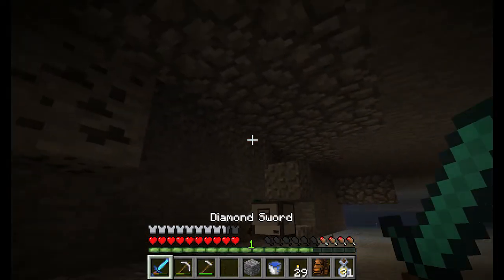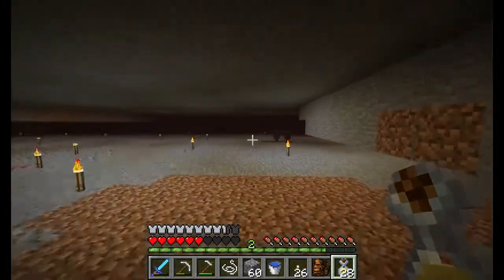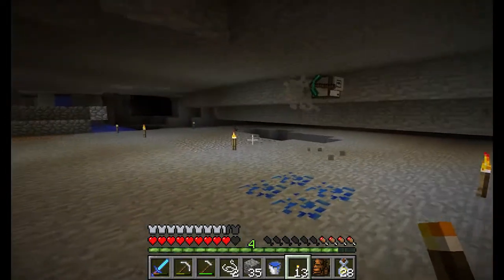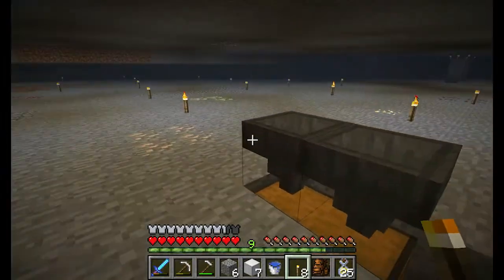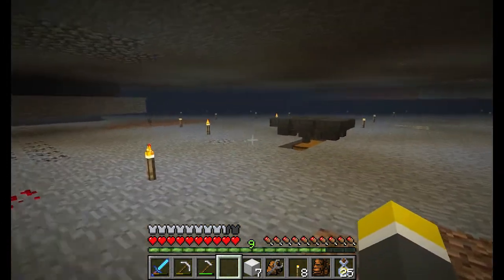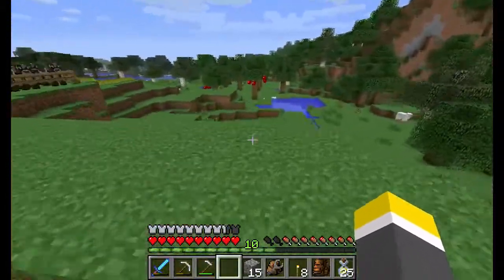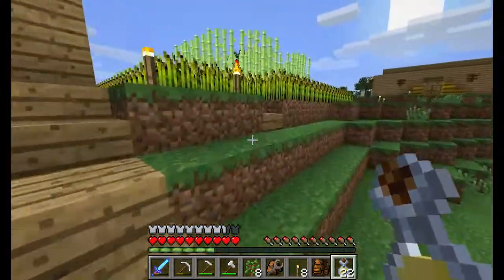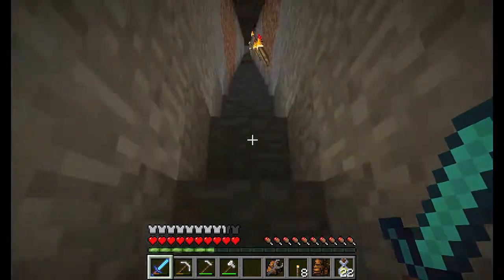Harvestcraft Season 2 Episode 18 TURTLES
If you would like to see more let me know down in the comments.